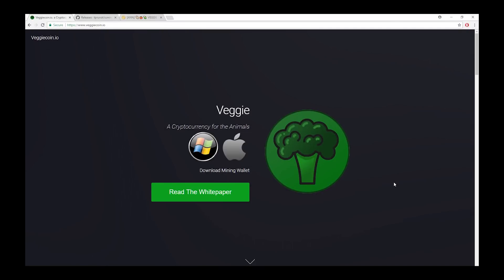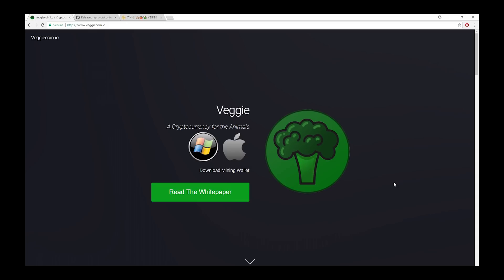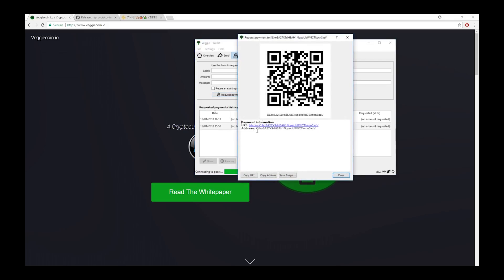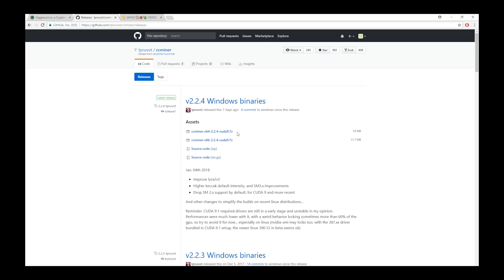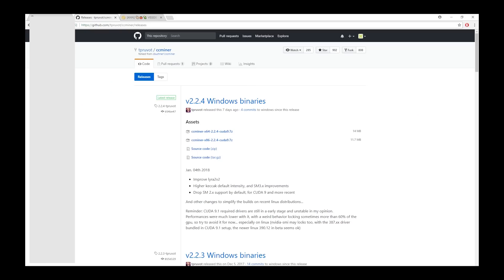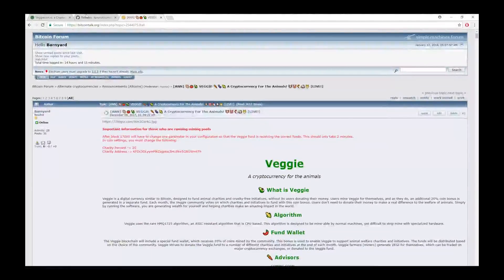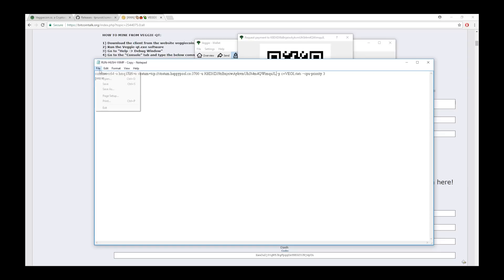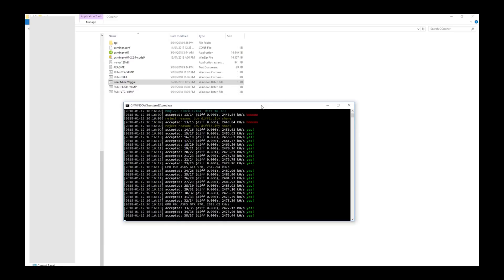How To Pool Mine Crypto-Currency - Altcoin Tutorial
In this cryptocurrency tutorial, we learn how to mine bitcoin and other similar cryptocoins using pool mining. This technique is used to mine cryptocurrency which is too difficult to solomine!

Pool mining has a lot of advantages over solo mining, such as increased coin return and stability in the blockchain!